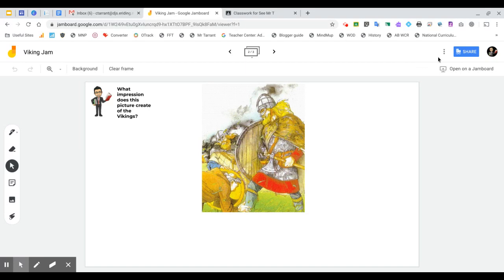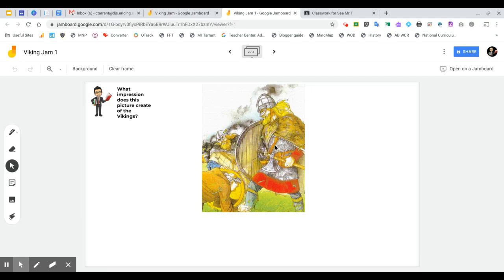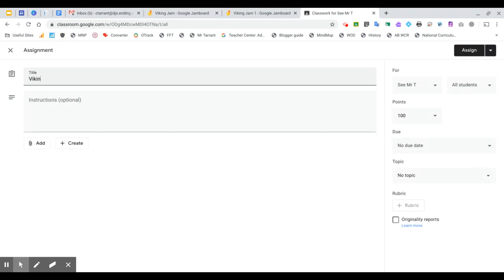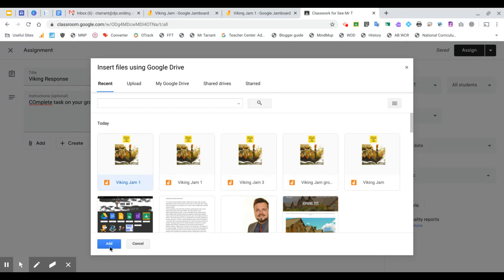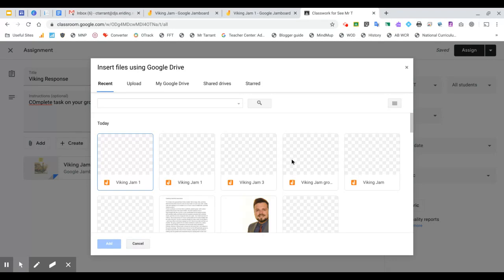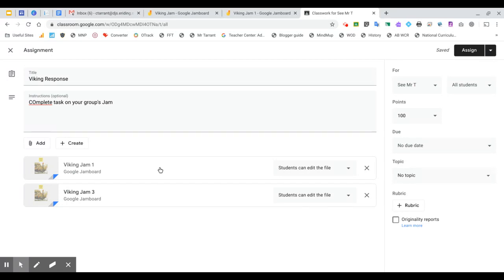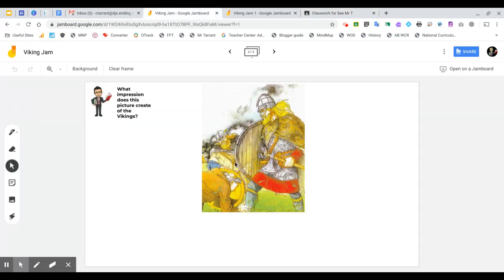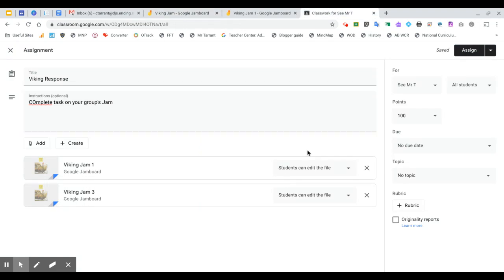Jamboard: Different Jams for different groups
Also known as " Differentiation by Jam"